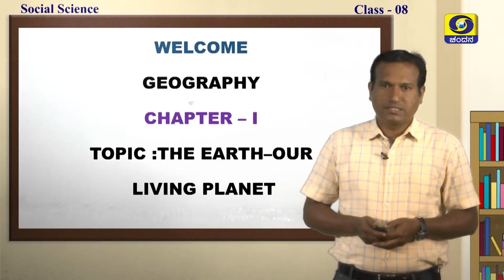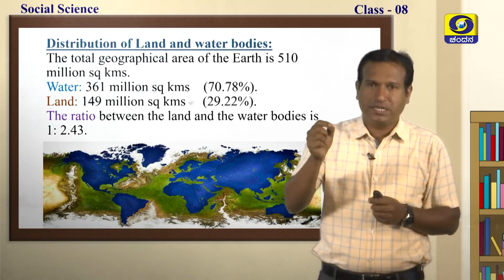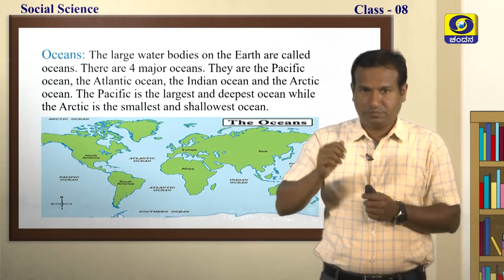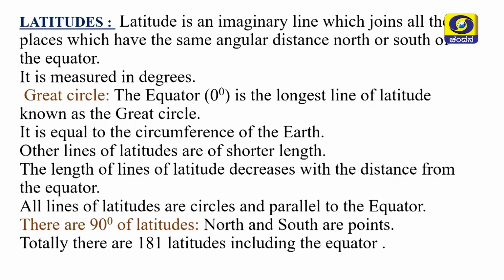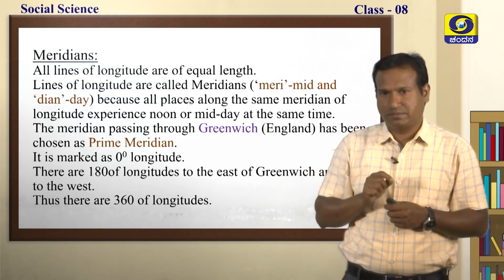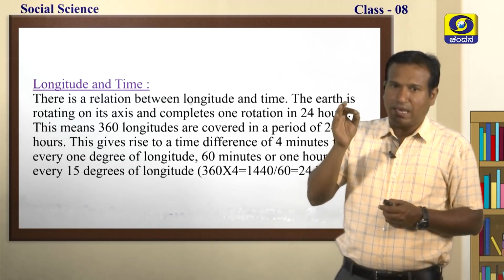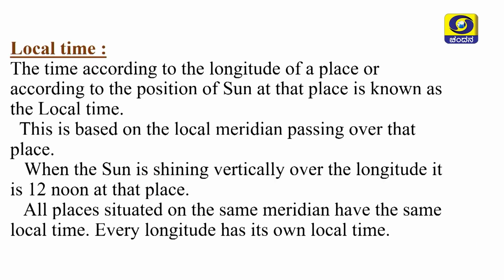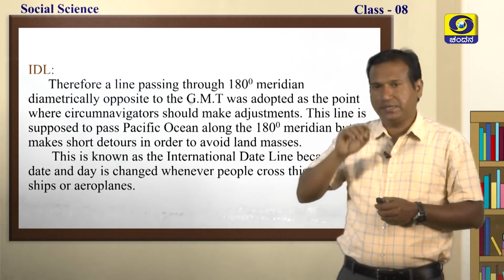Samveda 2021-22 | Day-16 | 8thClass | SocialScience| English Medium | 2:30PM | 20-07-2021 | Chandana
Standard: 8th Class
Subject: Social Science
Medium: English Medium